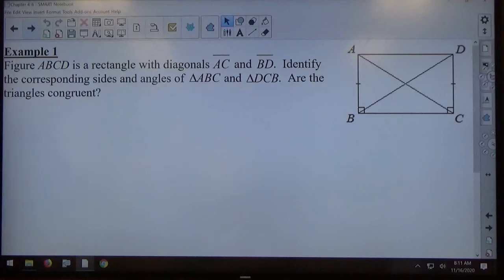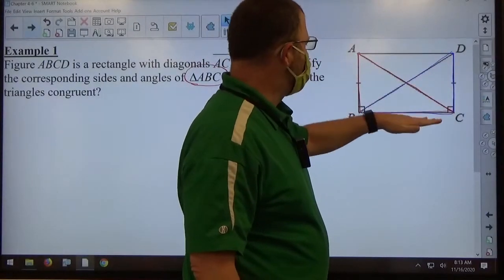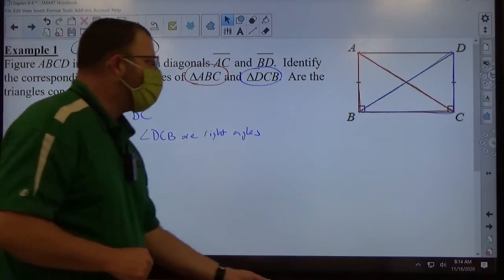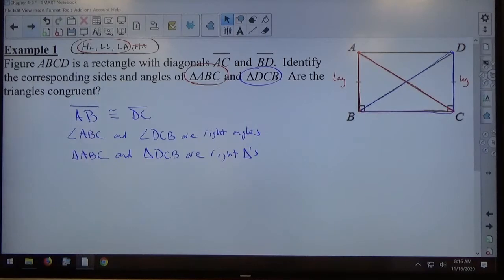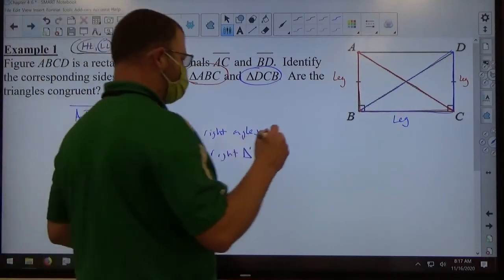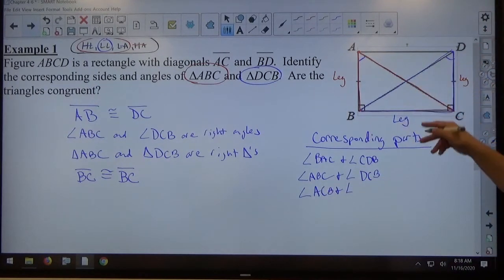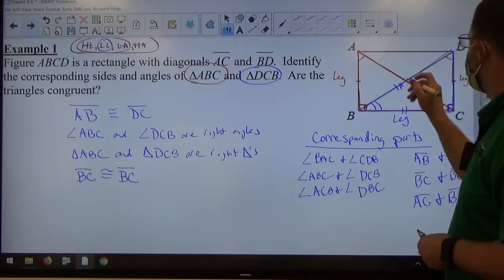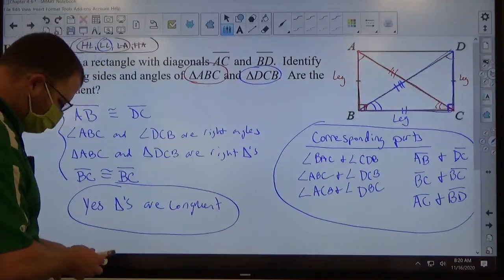Chapter 4-6 Example 1